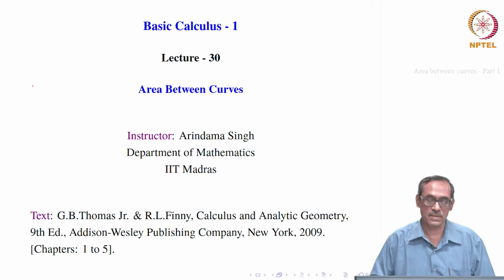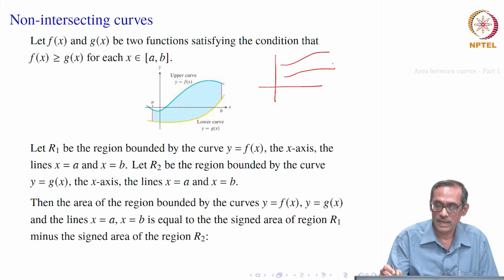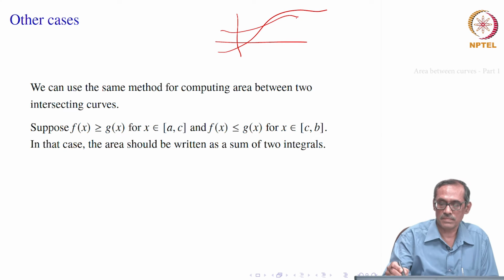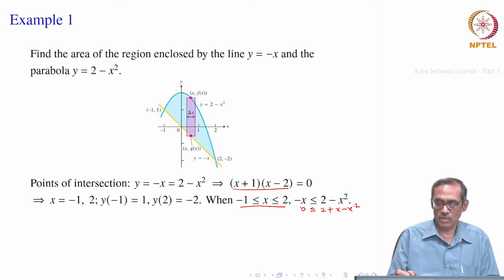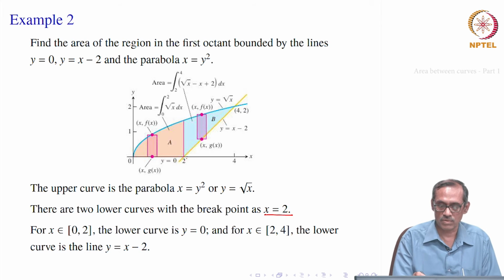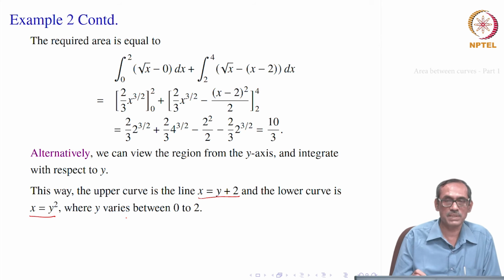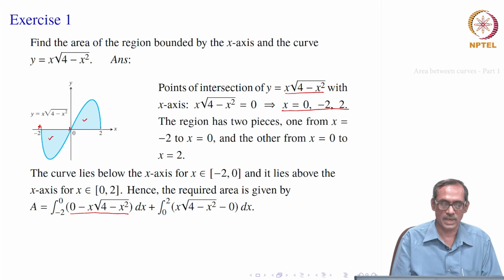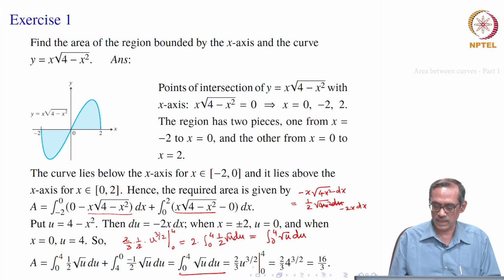59. Area between curves - Part 1